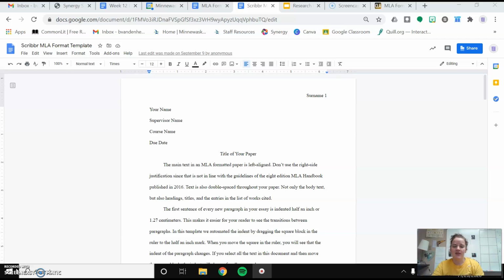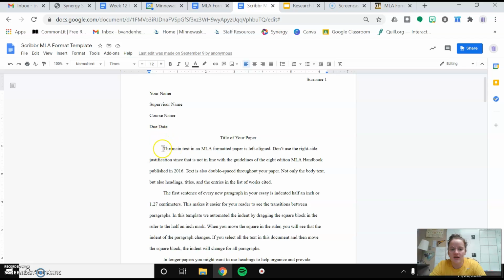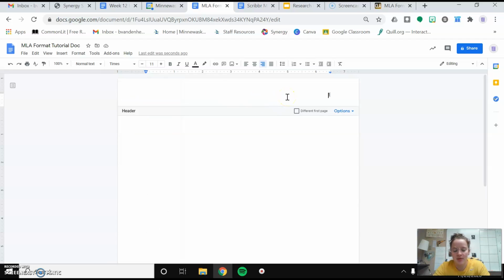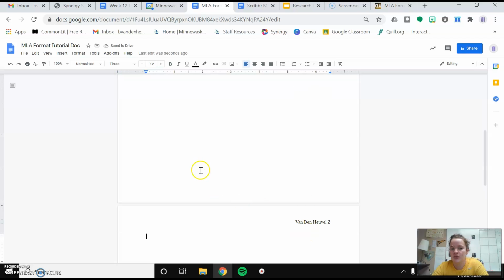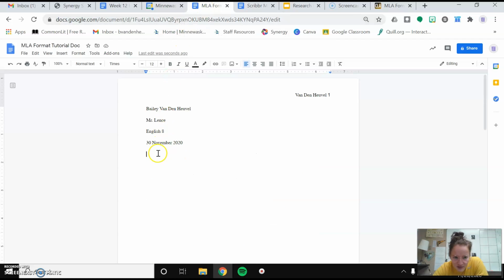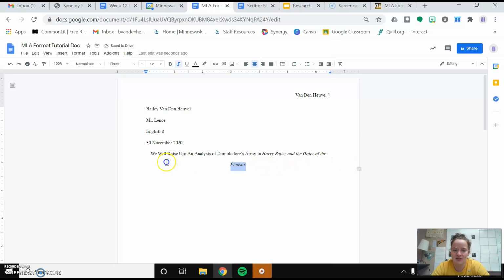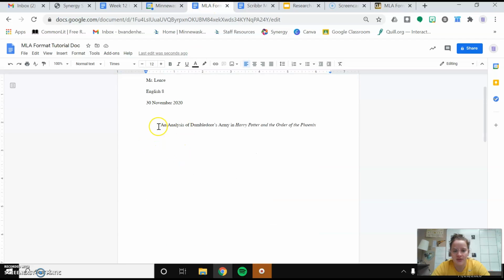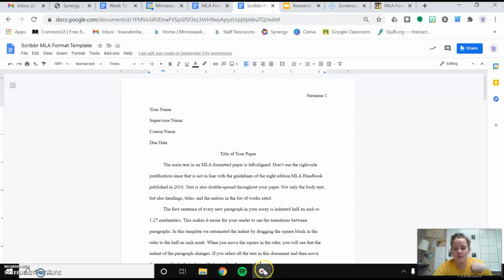MLA Format Quick Tutorial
This was a quick screen recording I made for students that are struggling to start a paper using MLA correctly. This is just showing you how to start with page numbers, headings, titles, and starting a paper.